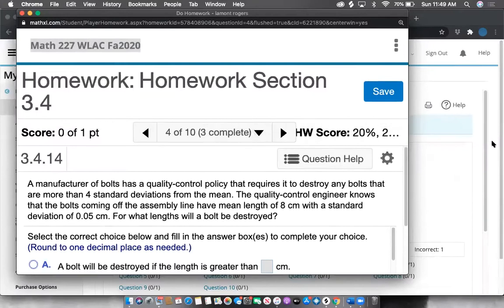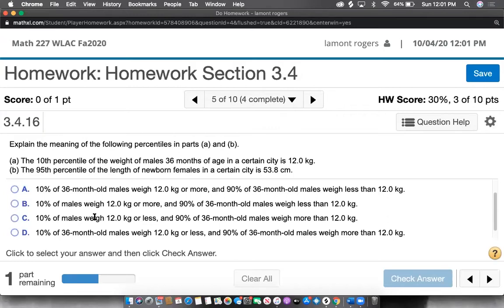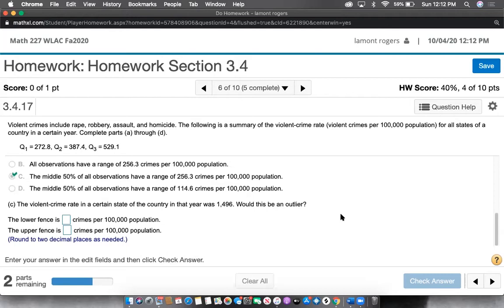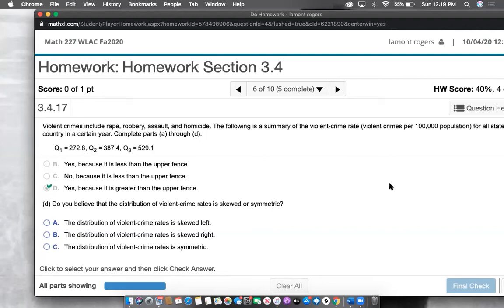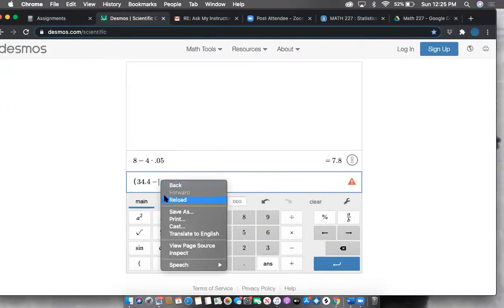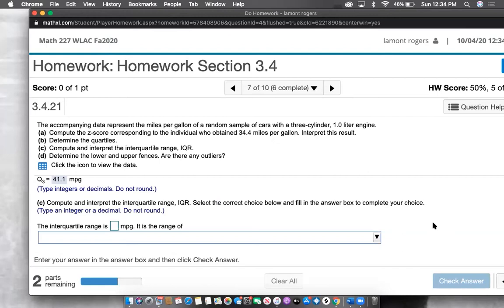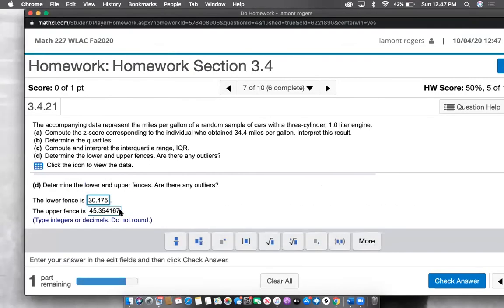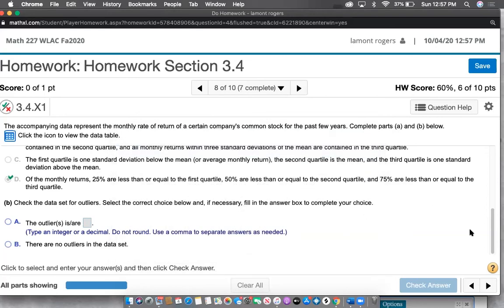Z-scores, interpreting percentiles, finding quartiles, and finding outliers; tutoring session.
Using StatCrunch and Desmos to solve problems dealing with z-scores, interpreting percentiles, finding quartiles, and finding outliers.
00:22 A manufacturer of bolts has a quality-control policy that requires it to destroy any bolts that are more than 4 standard deviations from the mean. ... For what lengths will a bolt be destroyed?
03:05 Explain the meaning of the following: a) The percentile of the weight of males 36 months of age in a certain city is 12.0 kg.
07:46 b) The 95th percentile of the length of newborn females in a certain city is 53.8 cm.
08:55 Violent crimes include rape, robbery, assault, and homicide.  The following is a summary of the violent-crime rate... a) Provide an interpretation of these results.
10:50 b) Determine and interpret the interquartile range
14:30 c) The violent-crime rate in a certain state of the country in that year was 1,496.  Would this be an outlier?
            Lower Fence = Q1 - 1.5*IQR,   Upper Fence = Q3 + 1.5*IQR
21:42 d) Do you believe that the distribution of violent-crime rates is skewed or symmetric?
22:49 The accompanying data represent the miles per gallon of a random sample of cars with a three-cylinder, 1.0 liter engine.  a) Compute the z-score corresponding to the individual who obtained 34.4 miles per gallon.
Know the difference between a sample and population standard deviation
34:09 b) Determine the quartiles
36:02 c) Compute and interpret the interquartile range; IQR.
39:16 d) Determine the lower and upper fences.  Are there any outliers?
45:37 The accompanying data represent the monthly rate of return of a certain company's common stock for the past few years. a1) Determine and interpret the quartiles.
47:51 a2) Interpret the quartiles
50:11 b) Check the data set for outliers